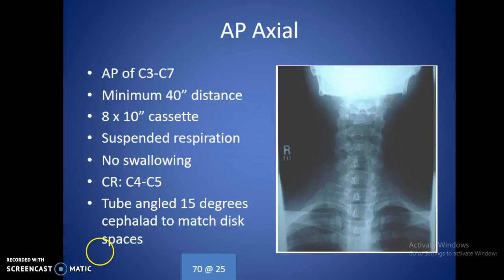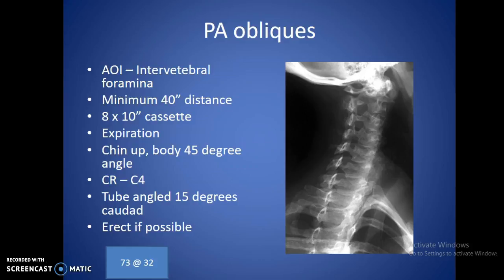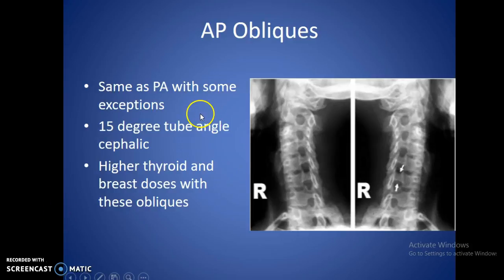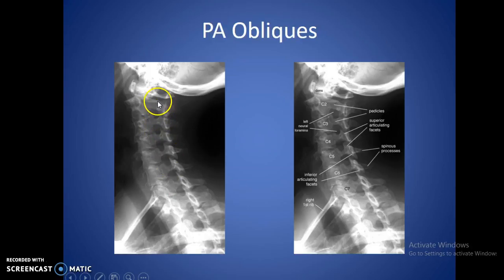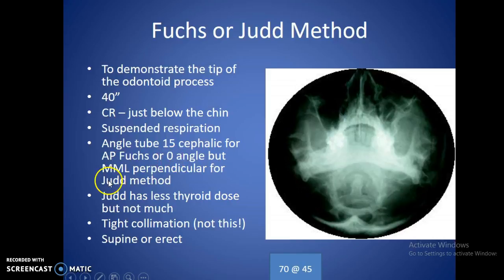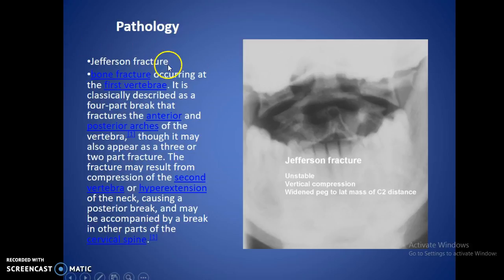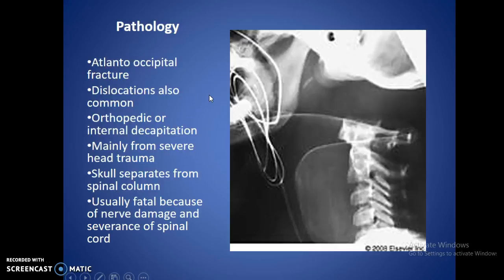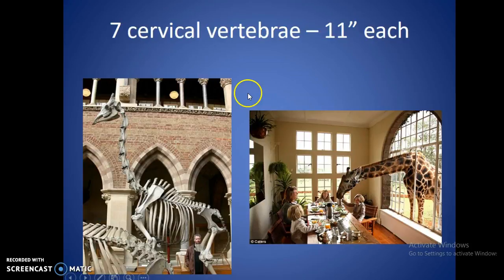201C-spine part 2 voice-over